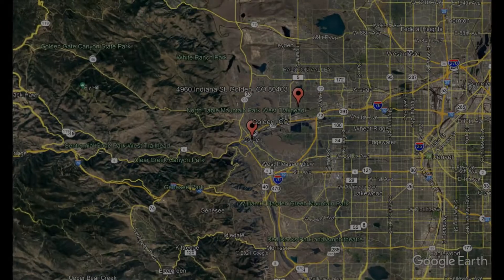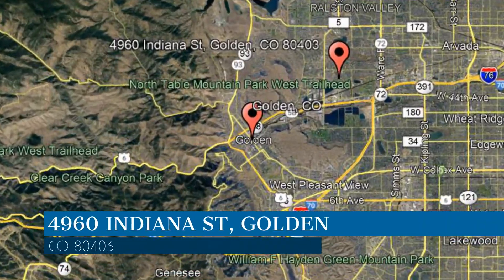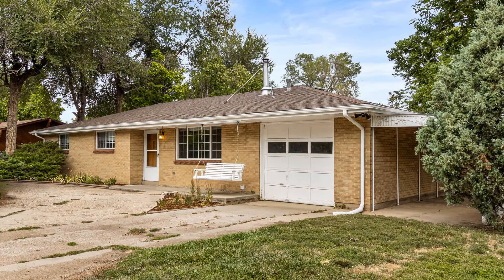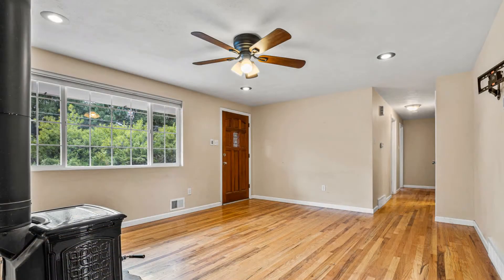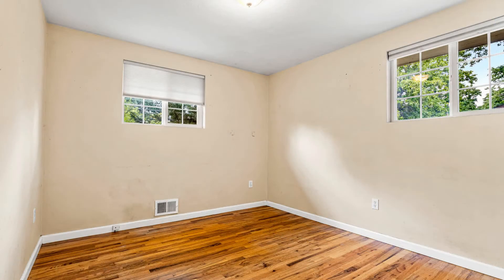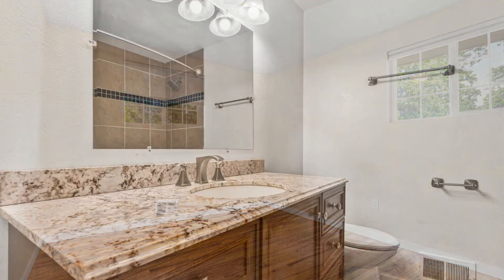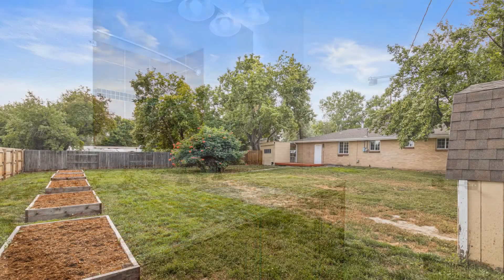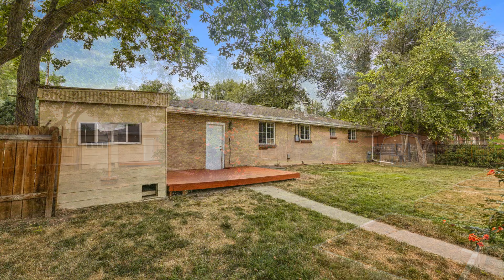Golden Homes for Rent 3BR/2BA by Golden Property Management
This property is a steal! The living room has a large window a classic Franklin stove, and a ceiling fan. You will love the beautiful hardwood floors throughout. The eat-in kitchen has granite countertops, cabinets, stylish black subway tile backsplash, and an array of stainless steel appliances. A closet in the kitchen houses the full-size washer and dryer. Also, there is a door from the kitchen that leads to the 1-car garage and circular driveway. The primary bedroom has a ceiling fan and a bathroom with modern fixtures and a step-in shower. The shared bathroom has granite countertops, a dual-flush toilet, and a tub. The very large fully fenced backyard boasts raised garden beds, a storage shed, and a patio. Location-wise, this beauty is 2.5 miles east of North Table Mountain and a few miles west of Van Bibber Open Space. It also has easy access to I-70 and Highway 58. Don't miss this!

Looking for a property manager in Golden? We do property management!

4175 N Harlan St #140, Wheat Ridge, CO 80033

2590 Walnut St #73, Denver, CO 80205

Credit Music: Purple Planet Music - Hep Cat Jive